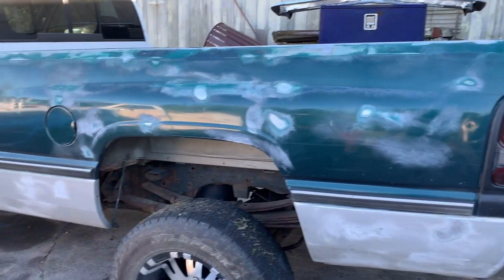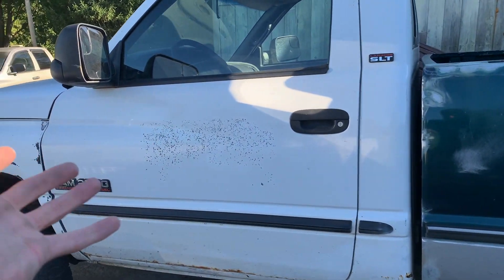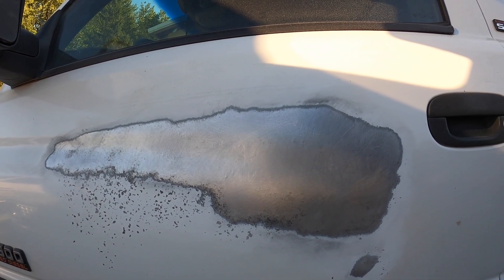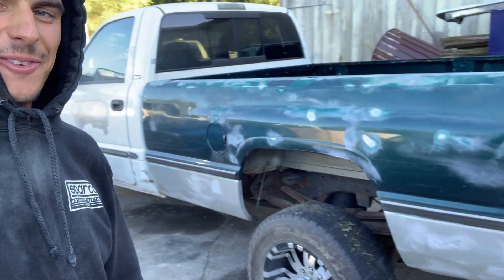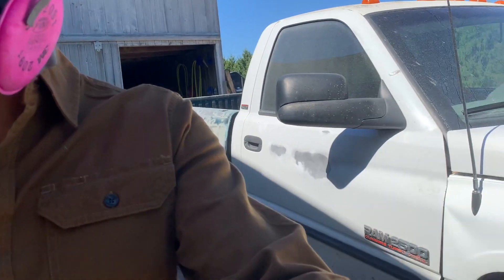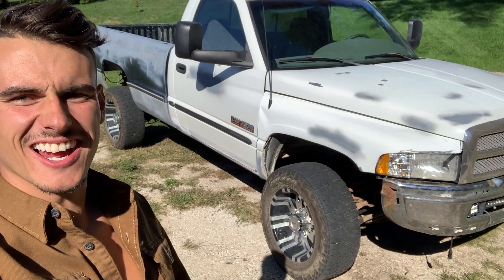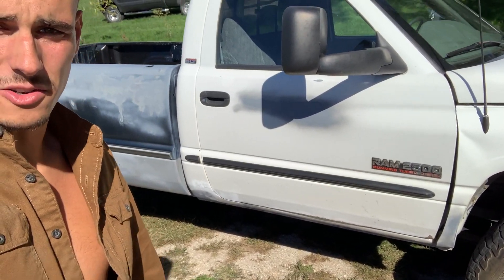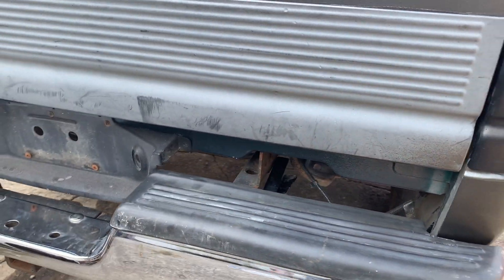Budget 12 Valve Cummins Gets Makeover [] $250 DIY Harbor Freight Outdoor Paint Job Turns Out..? 12v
In this video, my 12V Cummins gets a makeover! I began by sanding the outside of the bed to get it prepped for primer and a paint job. Side note: do not forget to wear your gear when sanding to protect yourself from the small harmful particles! I washed this 12V Cummins, masked the mirrors, wheels, etc., and primed it before getting a new bumper on it. Watch until the end of this video to see the truck turned out once it was all done and painted. If you are interested in learning how to change the appearance of vehicles, similar to how I did with this 12V Cummins, click the link to my website below!

Learn how to monetize your passion for cars and trucks!

Learn how I’m able to drive my dream cars for FREE, and even profitably, and how you can too:

Start your own detailing business and make consistent income on your own terms:

***coming soon***